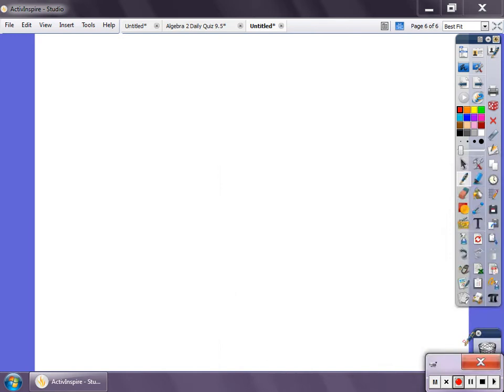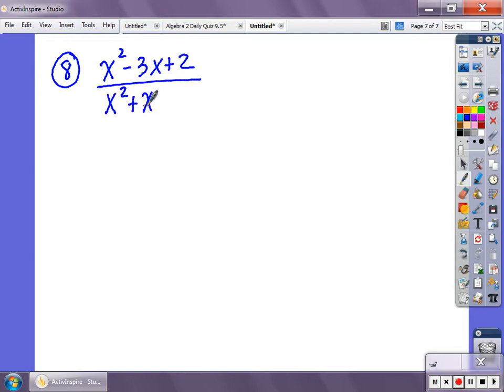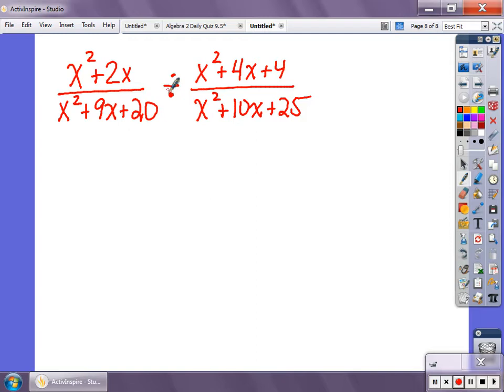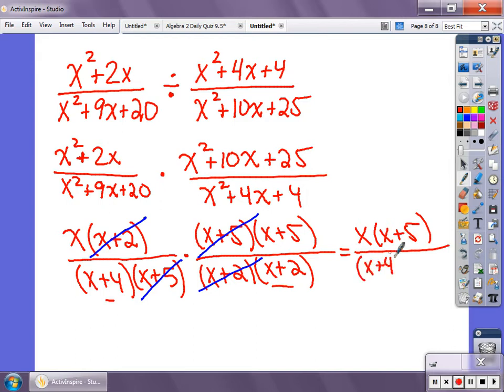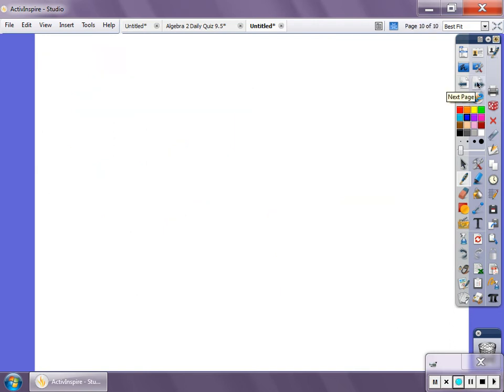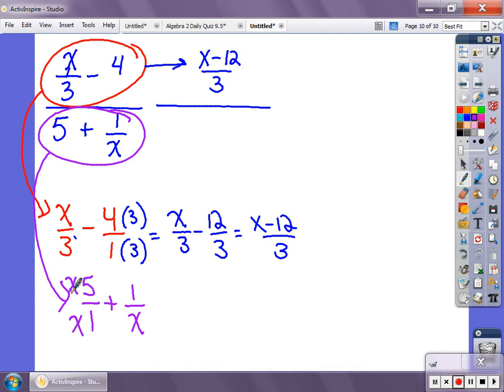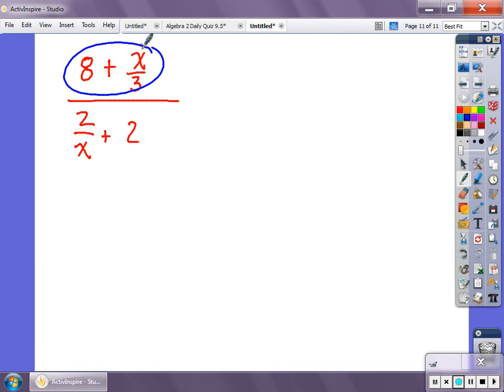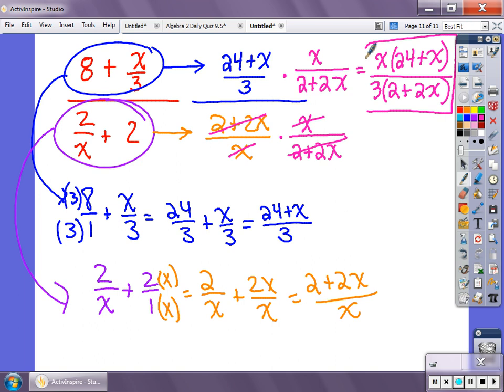Algebra 2 Practice Quiz 9.4-9.5 Part 2